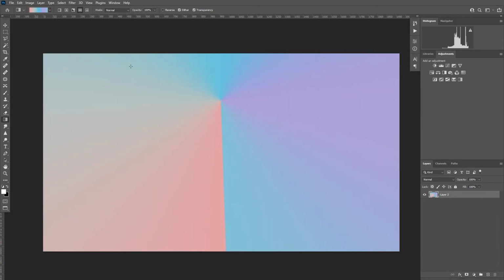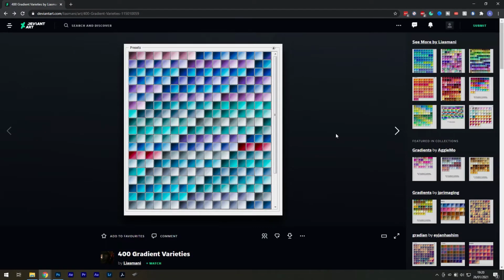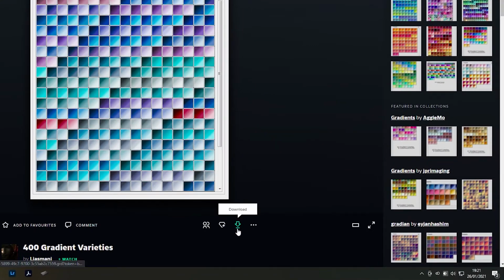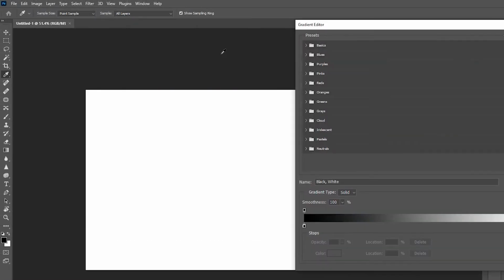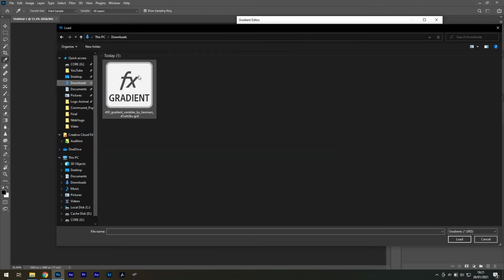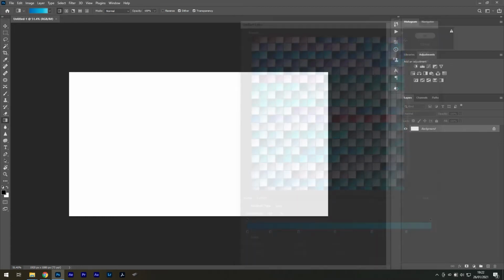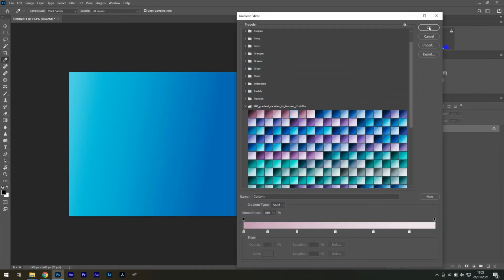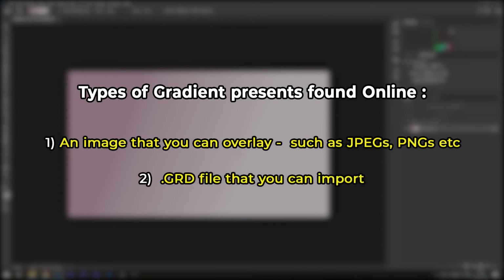Learn about Advanced Gradients in Photoshop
In this tutorial, we'll discover the fastest and most practical way of applying advanced gradients in Photoshop (using free presets found on sites like DeviantArt). The design community has already done the heavy lifting for you so now's the time to get creative using a wider palette of colors and styles!